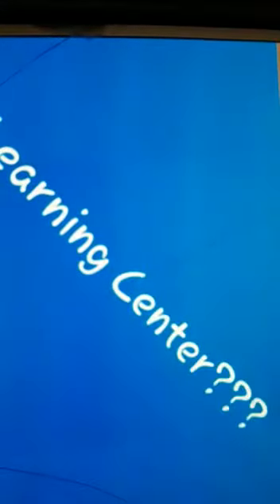Learning Centers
Video from Beverley❤😍